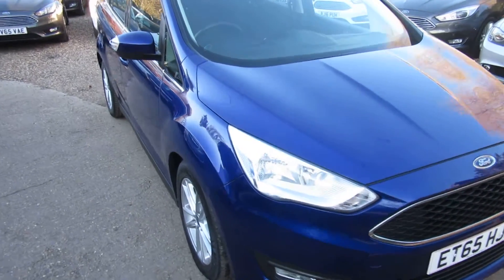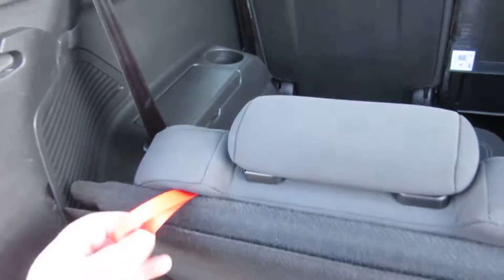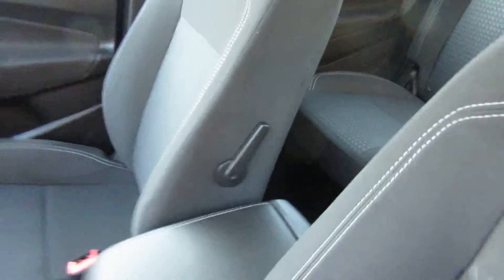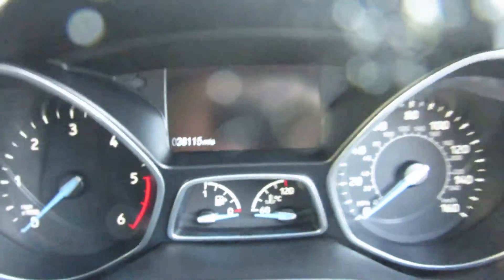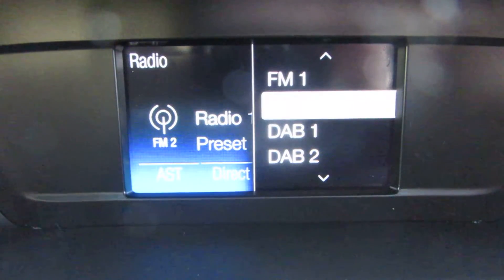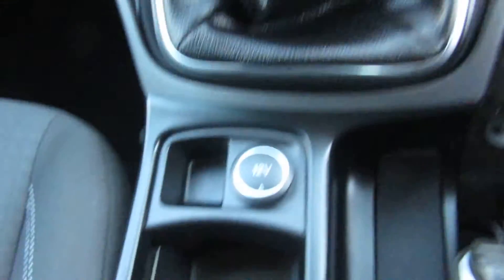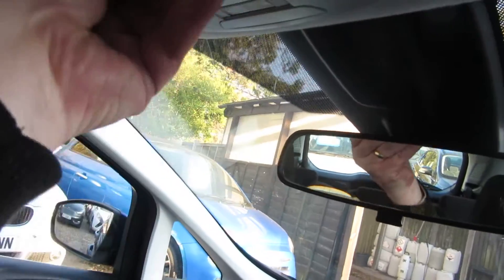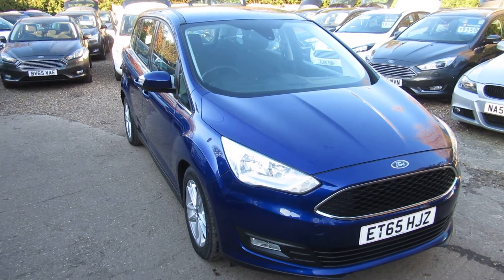FORD GRAND C-MAX 1.5 TDCi ZETEC MANUAL